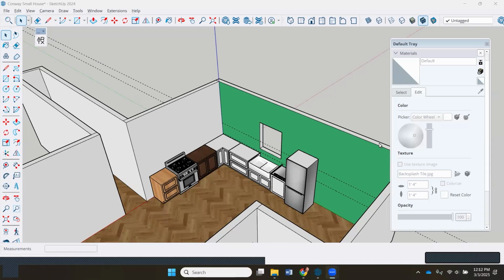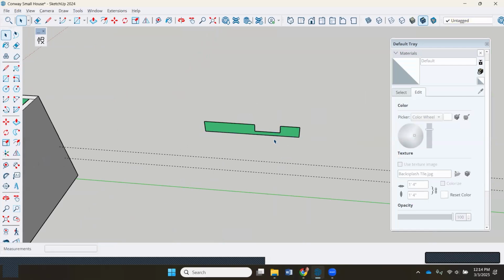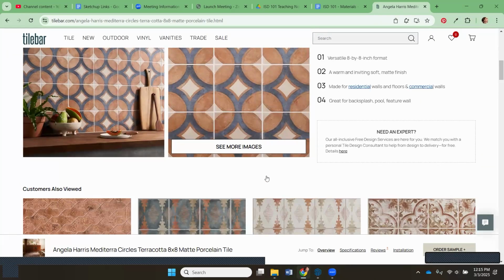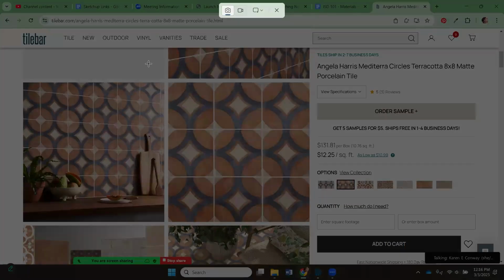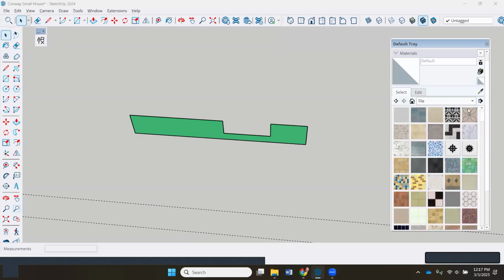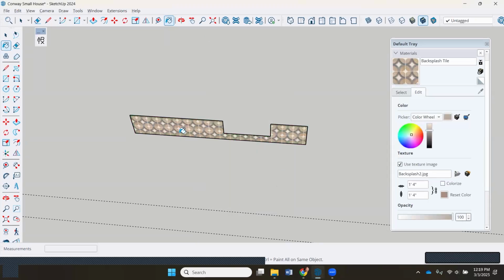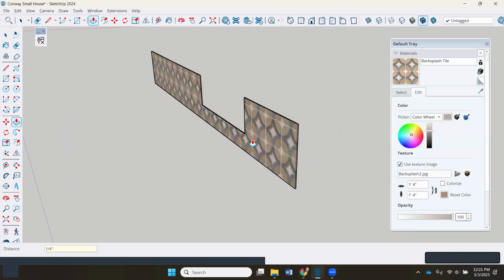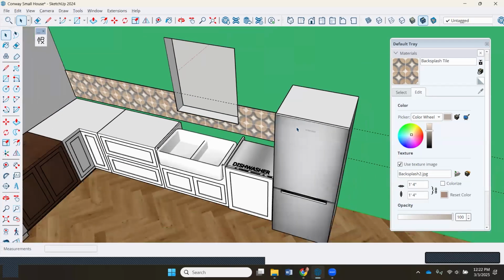Sketchup - Kitchen Backsplash with Custom Tile Material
Making a custom tile pattern from real world tile images from Tile Bar. Using this material to then make a kitchen backsplash.